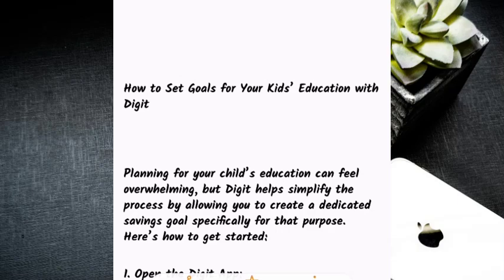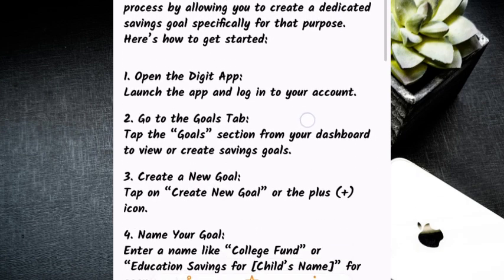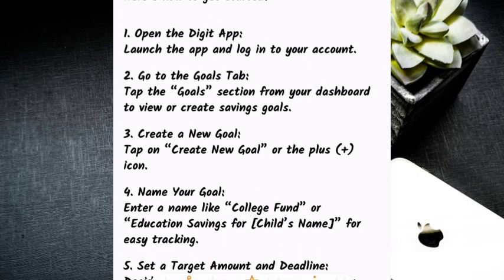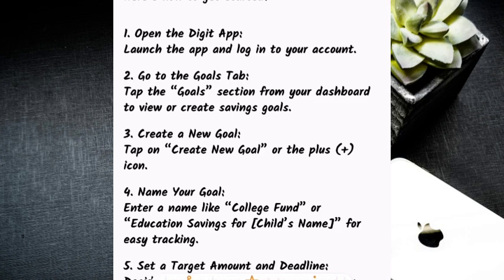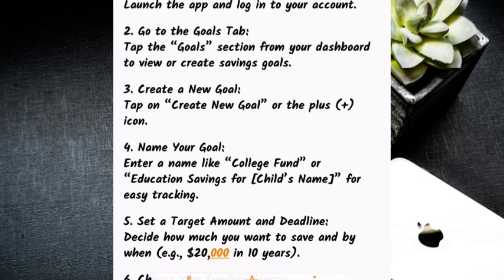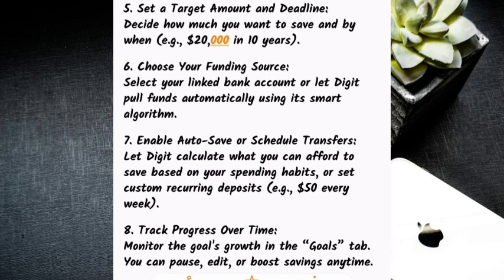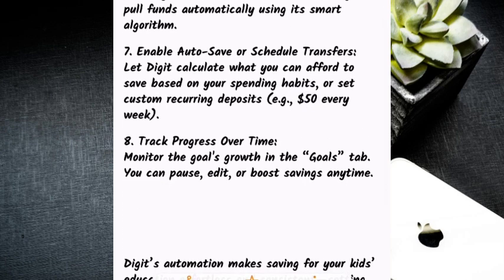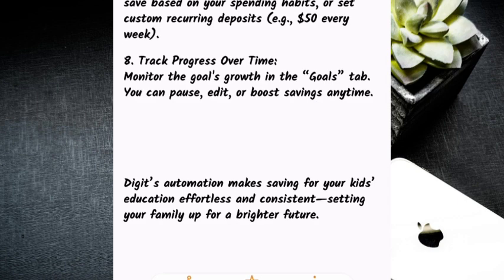HOW TO SET GOALS FOR YOUR KID'S EDUCATION WITH DIGIT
In This Video, you will learn about HOW TO SET GOALS FOR YOUR KID'S EDUCATION WITH DIGIT